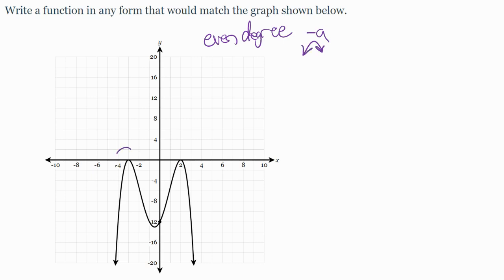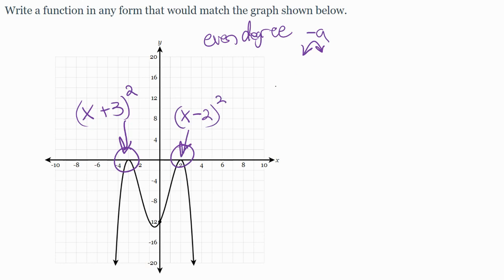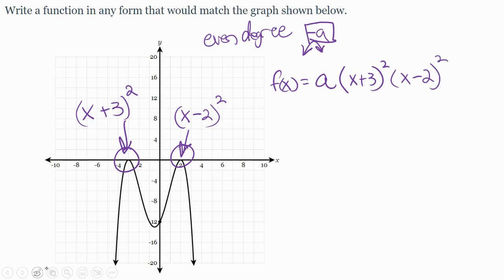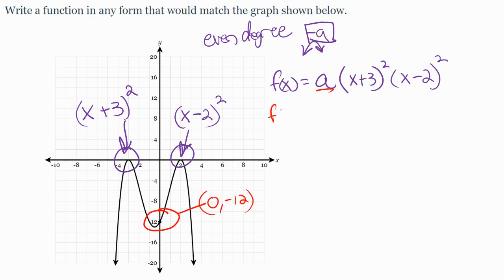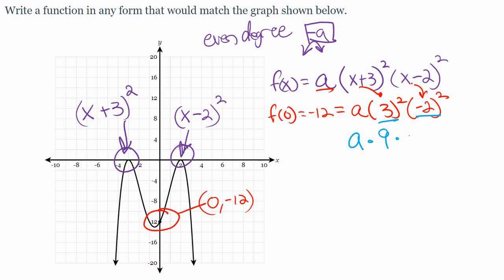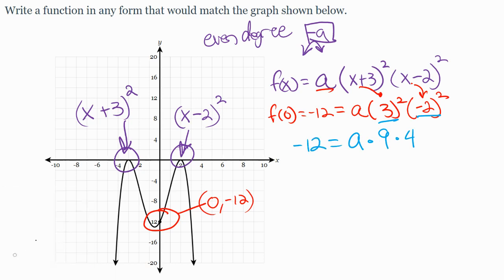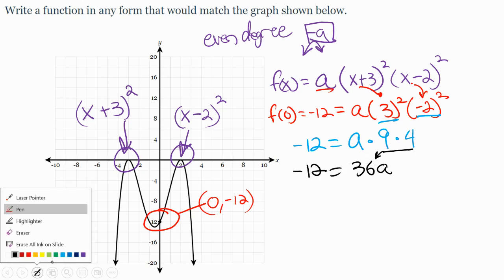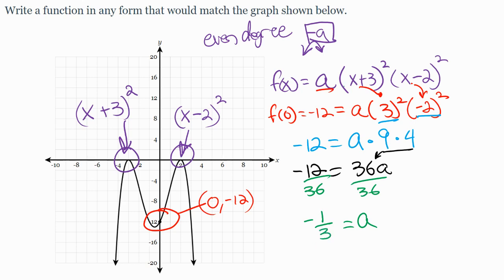Write a Function in Any form Matching a Polynomial Graph | Even Degree Negative Leading Coefficient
In this lesson we learn how to write an equation for a polynomial graph using factored form as we can readily identify the x-intercepts which produce our factors and consider any multiplicity of those roots to produce the corresponding degree of our factor. We then utilize the y-intercept to easily solve for our leading coefficient (which I call the "a" value).